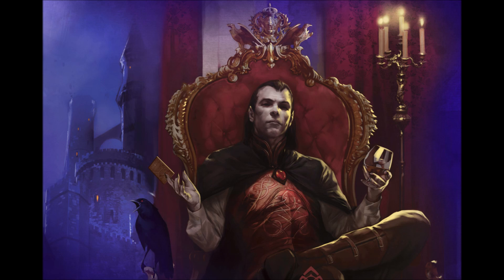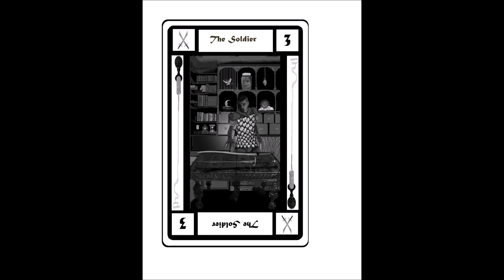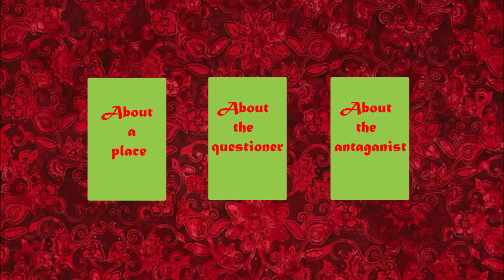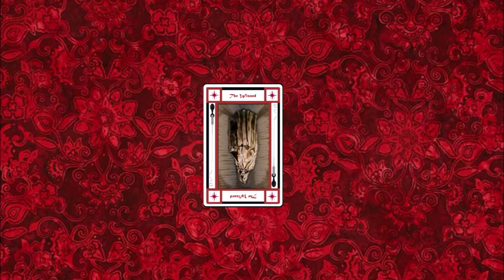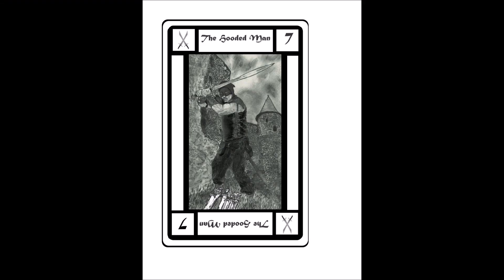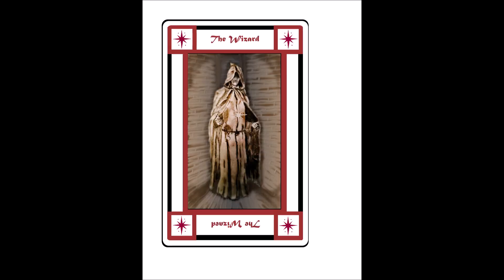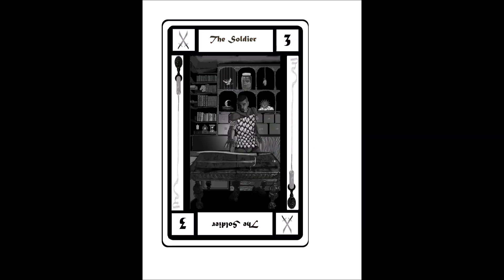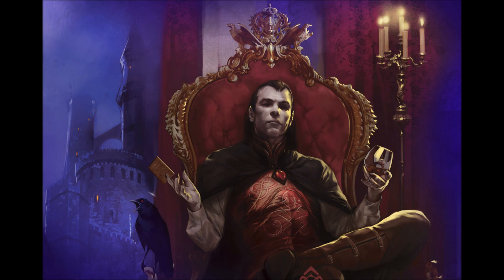Tarokka made easy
This video introduces a new method of doing Tarokka card readings, that is simple and effective. This method will be used in the upcoming Ravenloft adventure, Prey of the Black Wolf.
Music
Use this link to get your copy of Ravenloft: Prey of the Black Wolf.